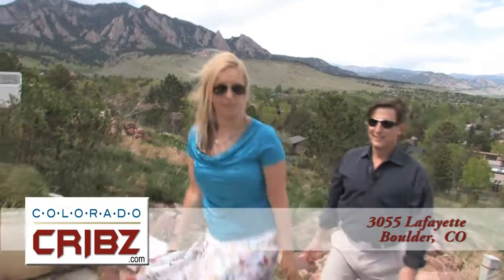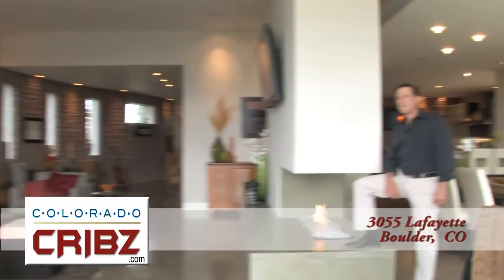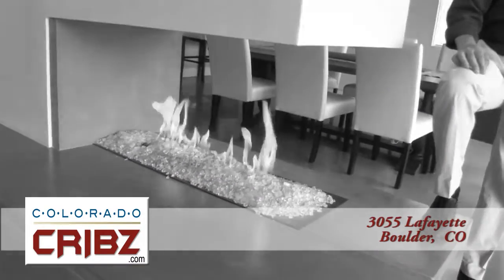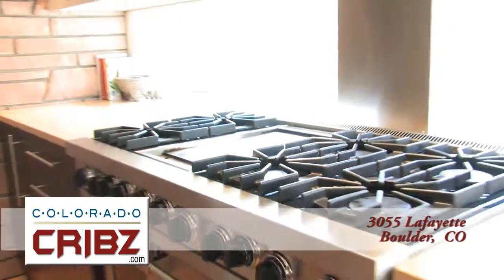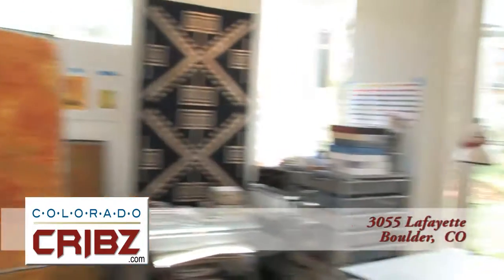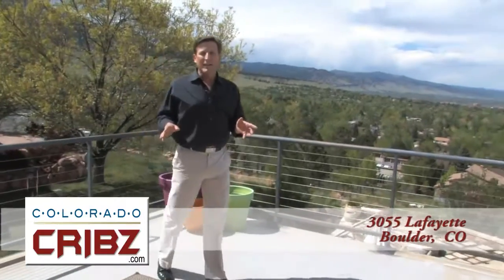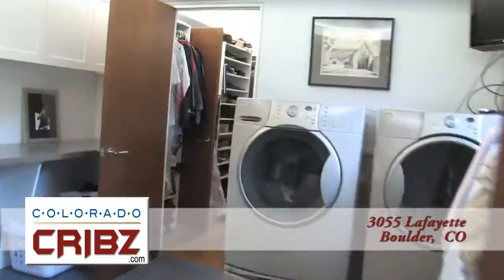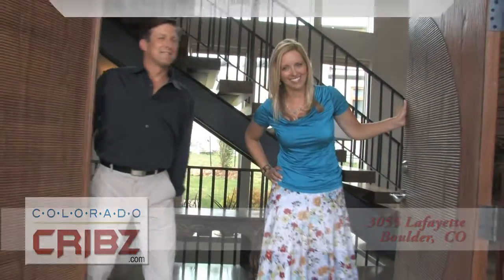Colorado Cribz - 3055 Lafayette Dr - Boulder Colorado